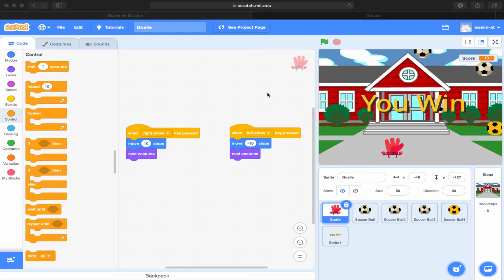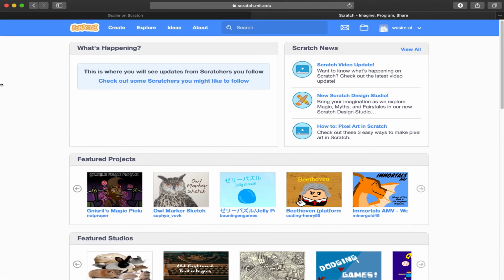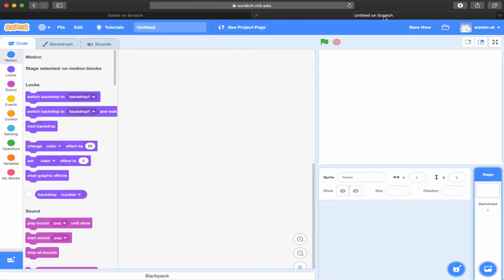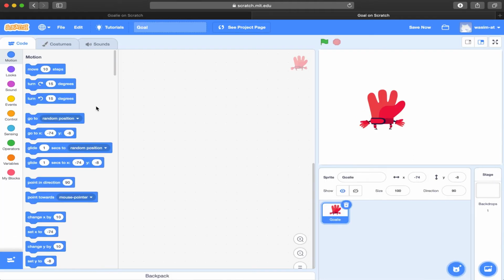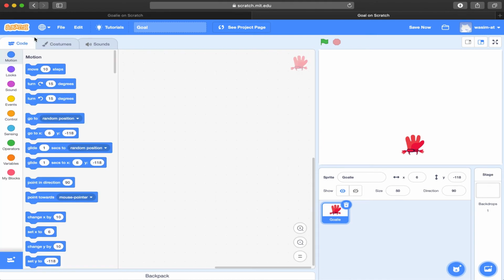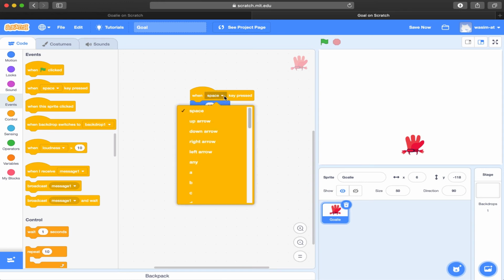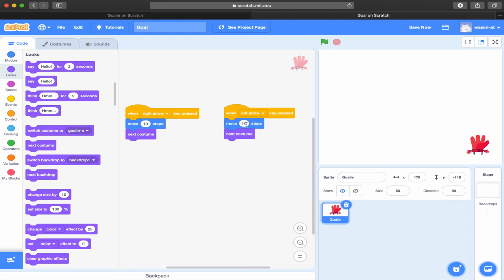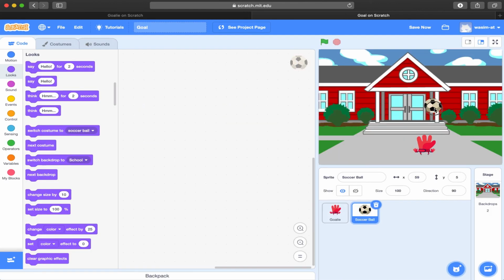Goal Game Part 1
Tutorial on basic animation and game design for kids by Anibrain Creative Labs, Pune.